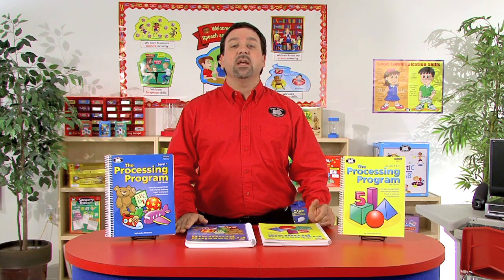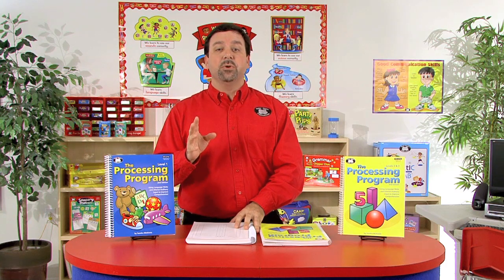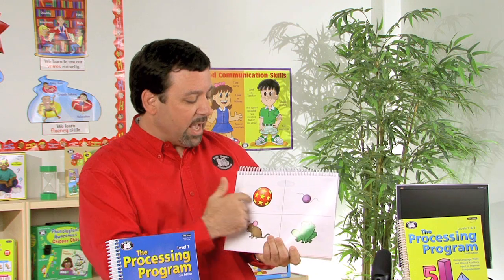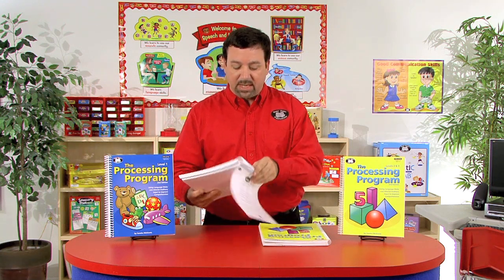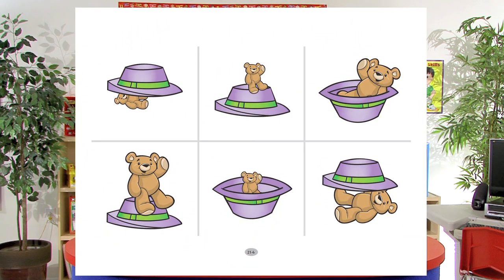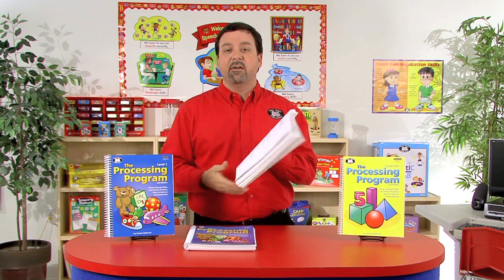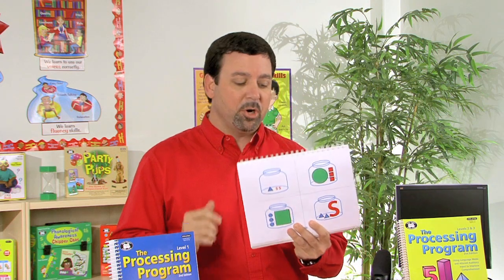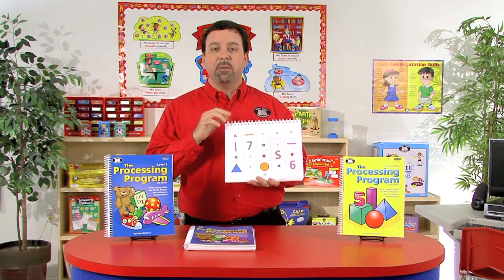The Processing Program Level 1 - 2nd Edition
The Processing Program—2nd Edition helps improve language processing skills while improving understanding of critical language concepts important for classroom success. The Program is for children who have difficulty processing or learning basic language structures and concepts, including those with attention deficit disorders, auditory processing disorders, autism, and cochlear implants. Let us know how you use this Program in your therapy.